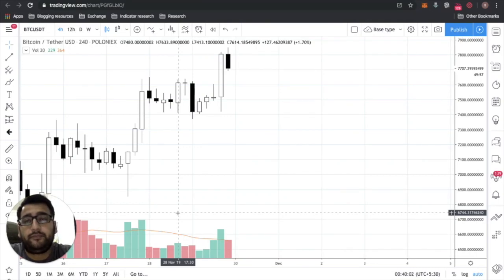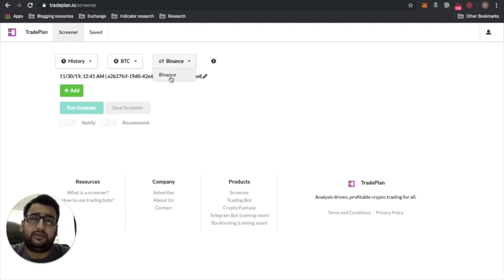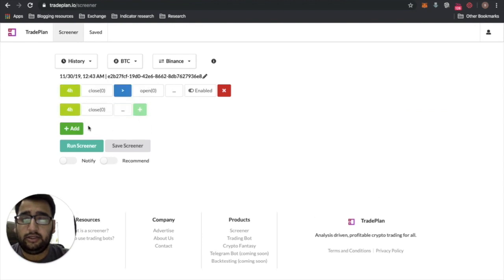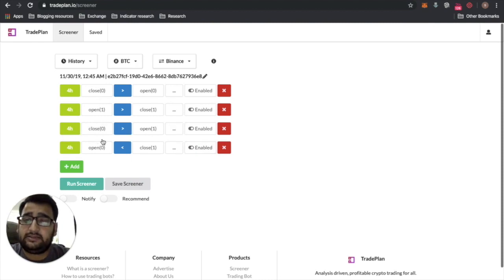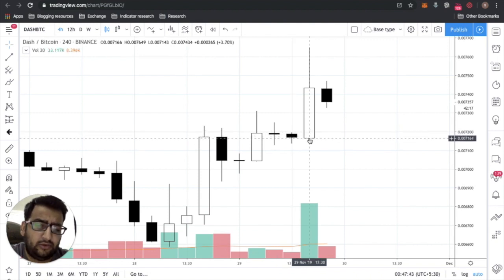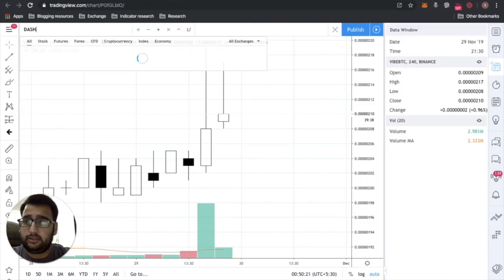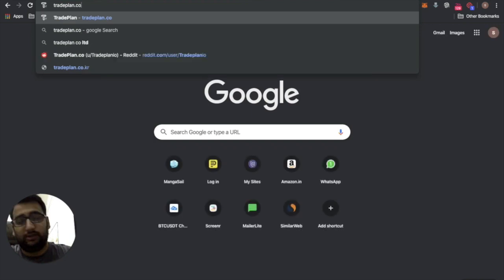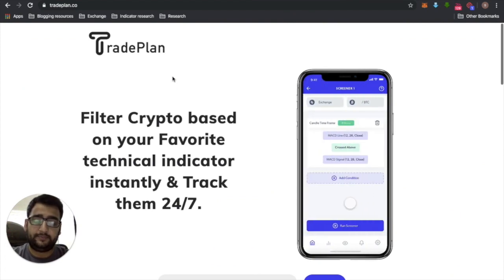Scanning for Engulfing Bullish Setup on Binance Using TradePlan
This video should one of the many Candle setup tradeplan.io can be used for scanning.